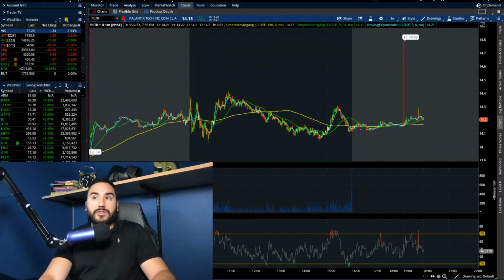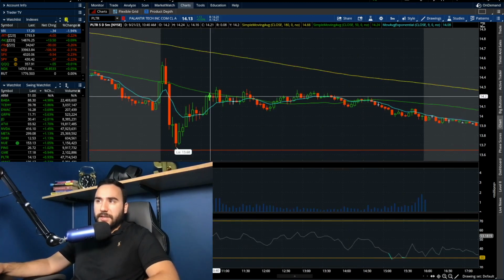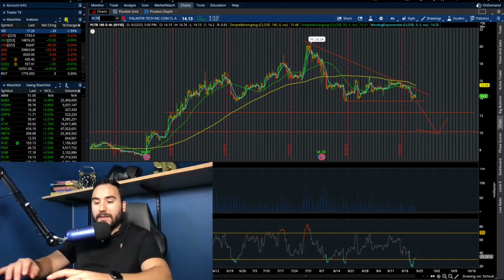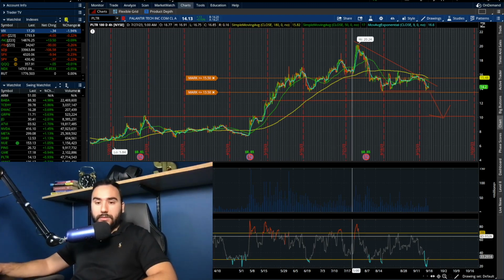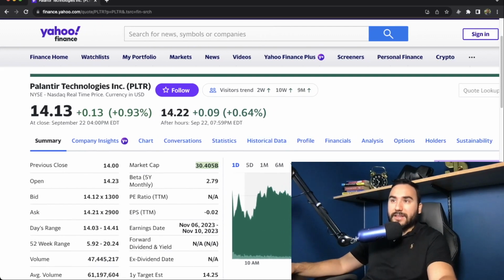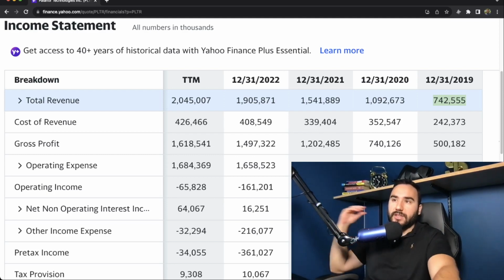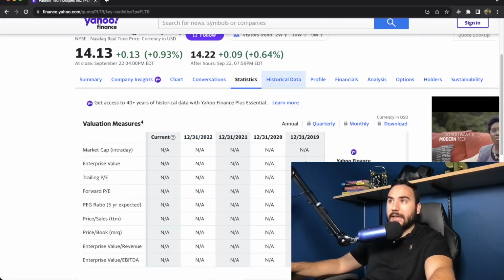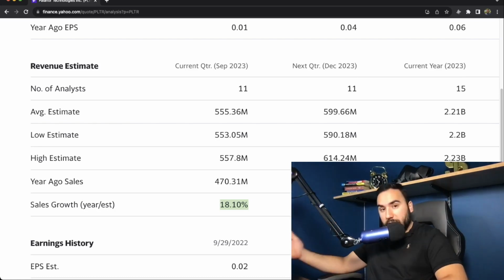PALANTIR STOCK IS ABOUT TO COLLAPSE!?⛔️